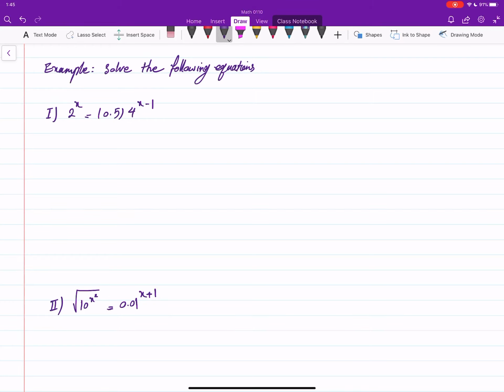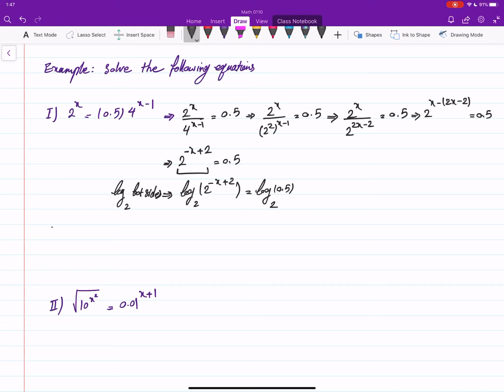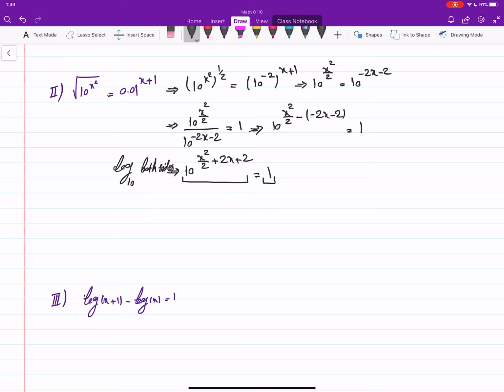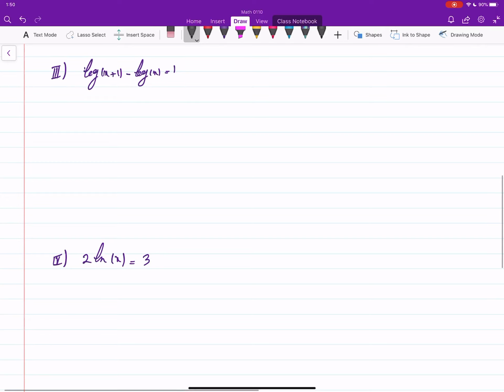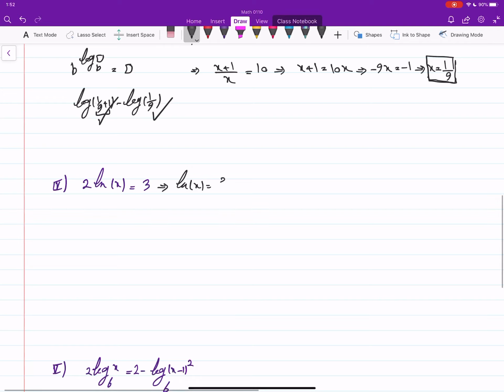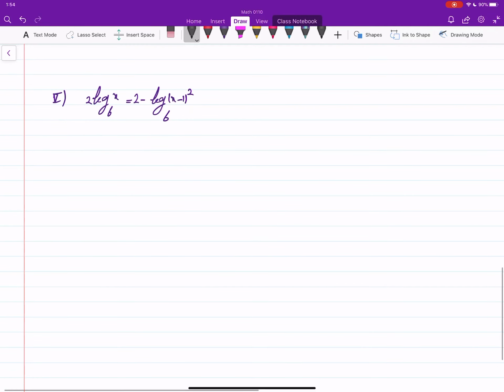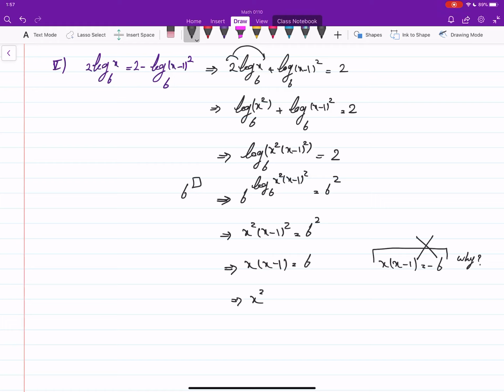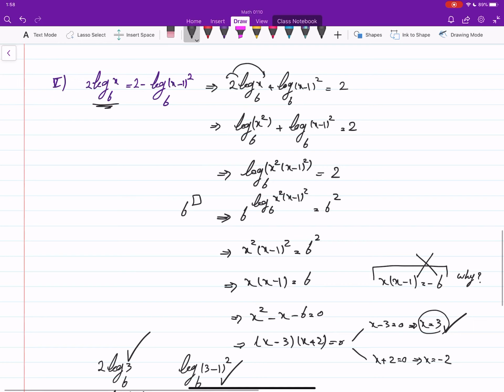Labtube-(Introductory Calculus)- More Examples of Solving Log/Exp Equations